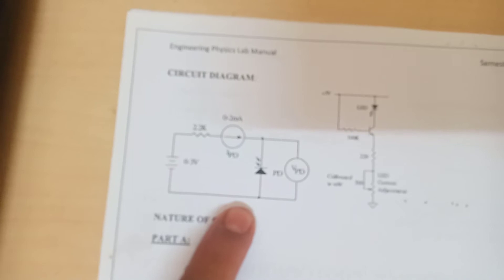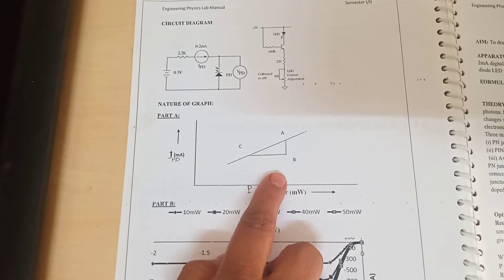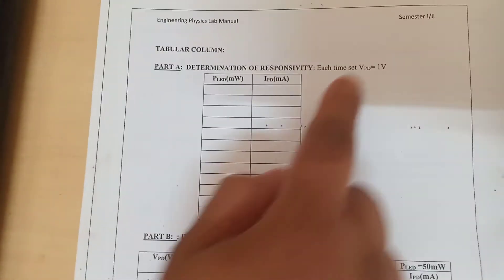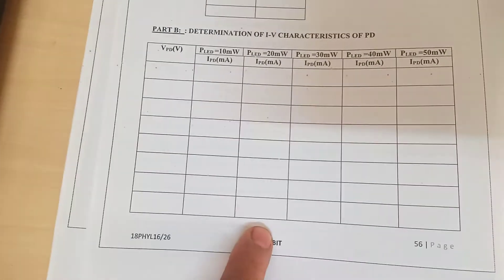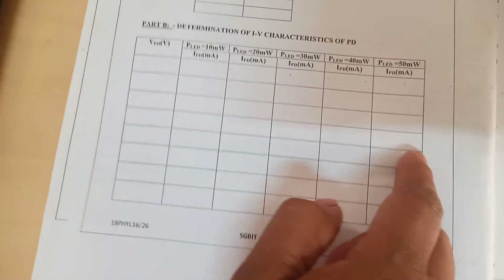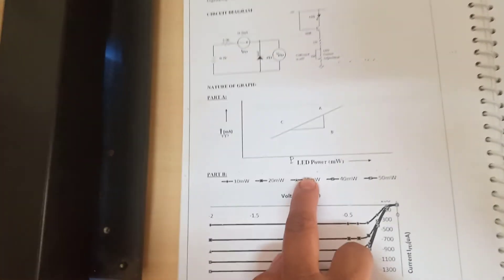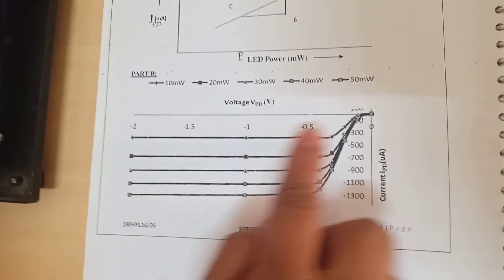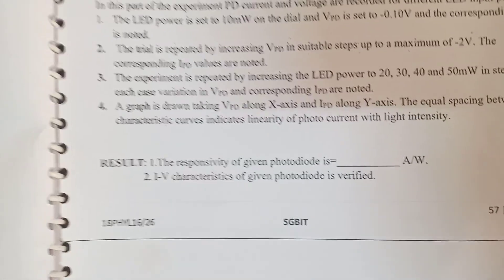Engineering Physics lab- Photodiode Experiment By Prof Suvarna Patil